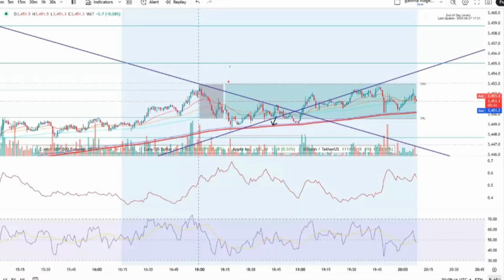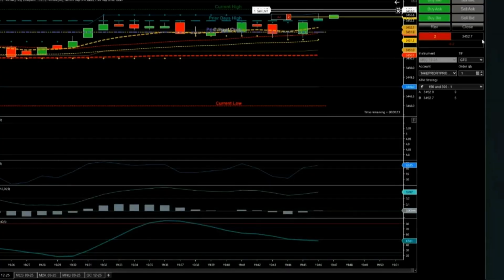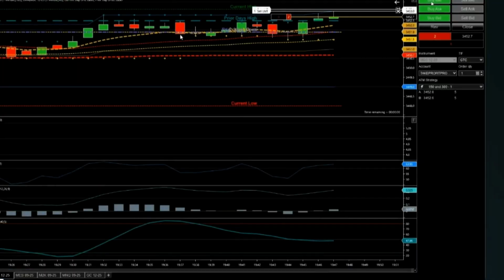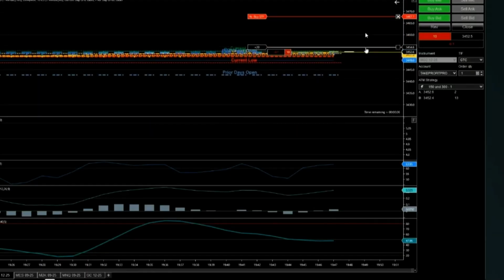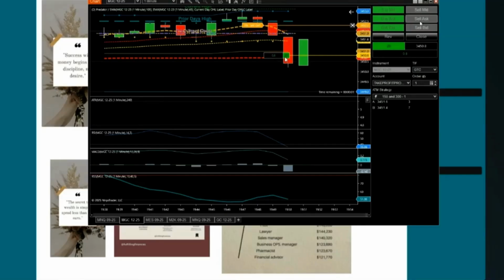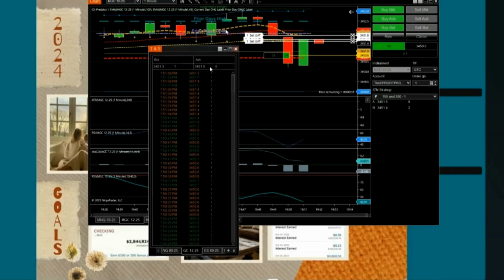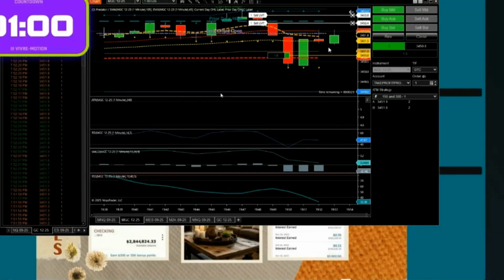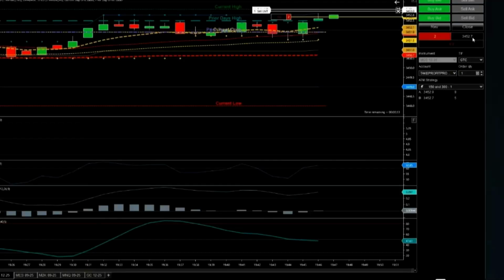Trading the globex futures open on Gold GC!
This is a video about Trading the globex futures open on Gold GC!
zoomed in on charts

00:00 Introduction and Trade Overview
00:18 Analyzing the Globe X Open
01:01 Trade Execution and Strategy
01:46 Reviewing Trade Outcomes
03:08 Countertrend Trading Insights
03:35 Trend Following Strategy
05:44 Managing Indecision in Trading
06:26 Conclusion and Next Steps